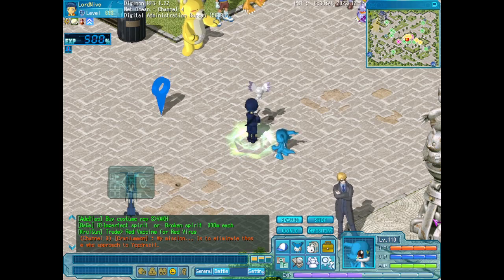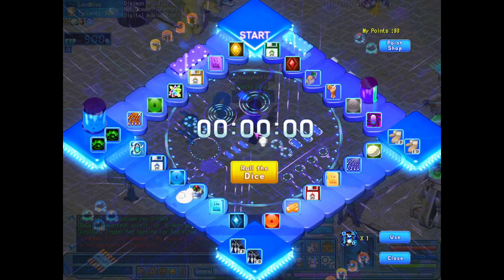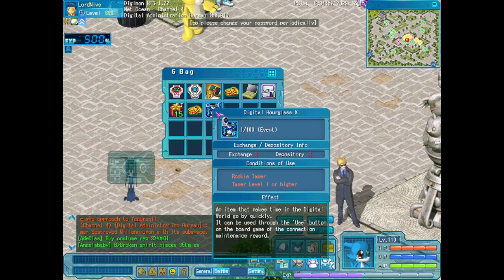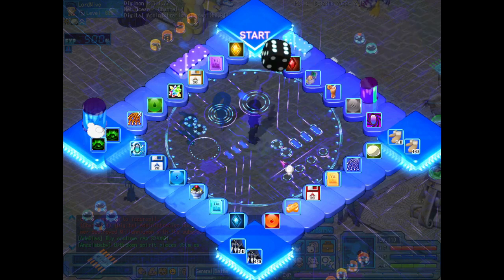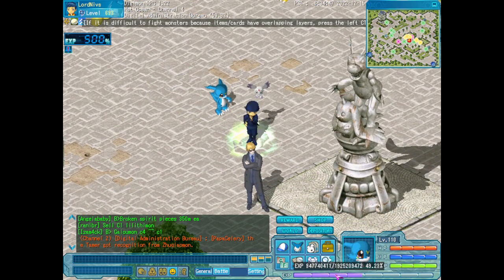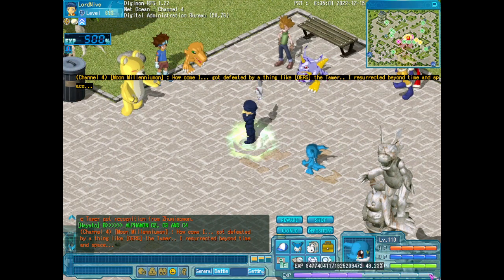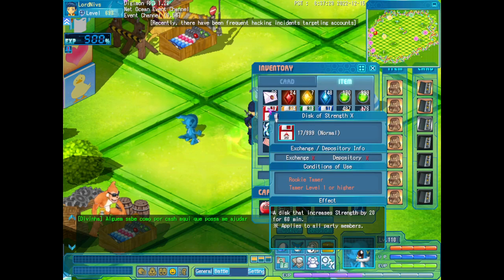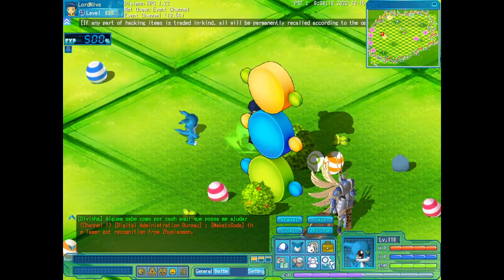Game interface help DRO